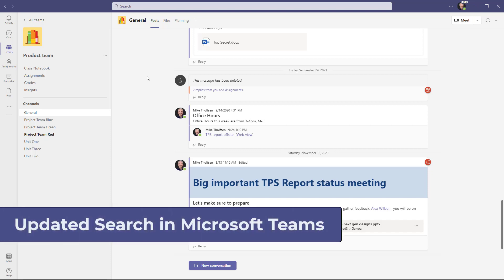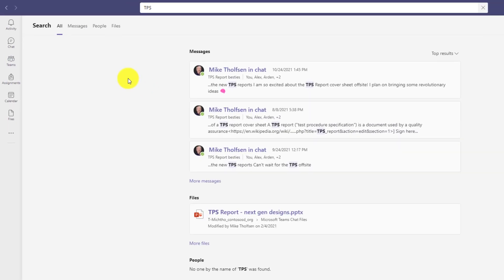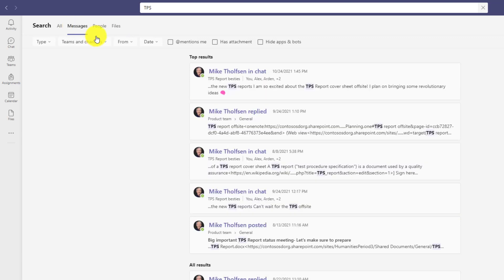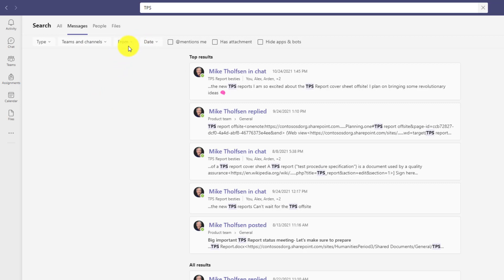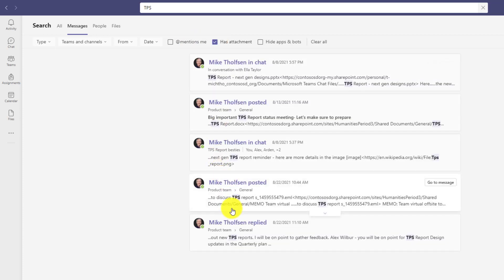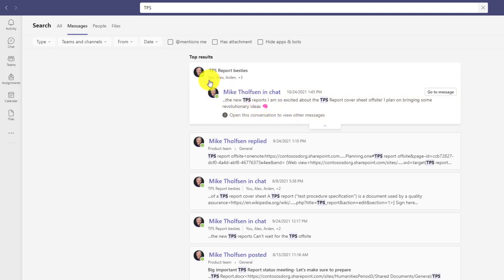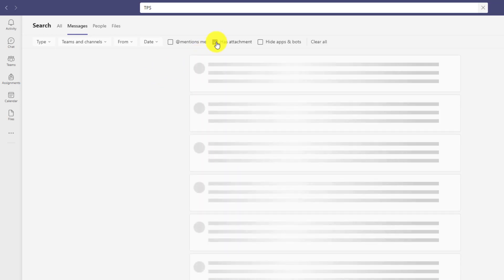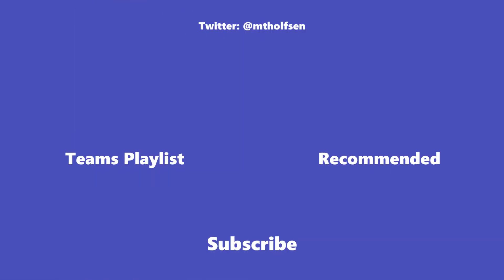How to use the NEW Search in Microsoft Teams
This tutorial video shows the newly updated Search in Teams. Microsoft Teams Search recently rolled out and lets your Search in Teams in a much more efficient way.  New features in Microsoft Teams are always updating and rolling out, and this video and others can keep you up to date on the latest new updates in Teams.